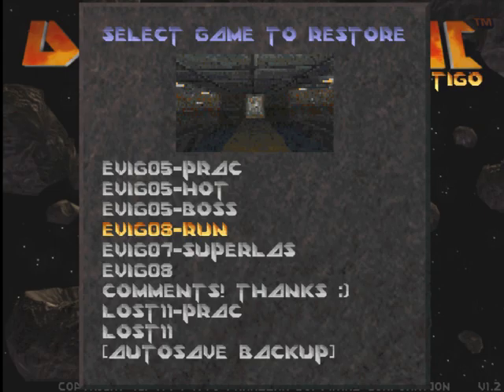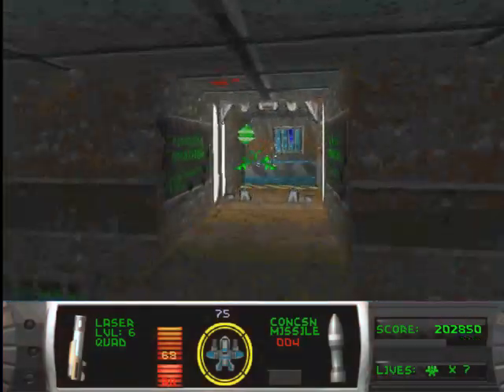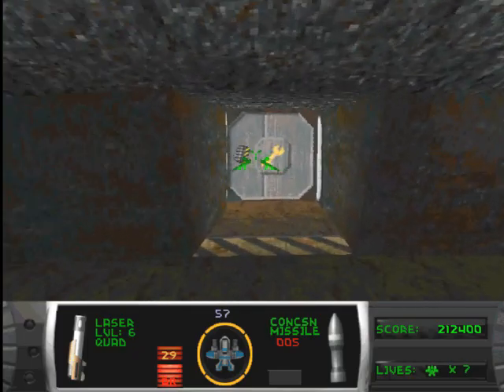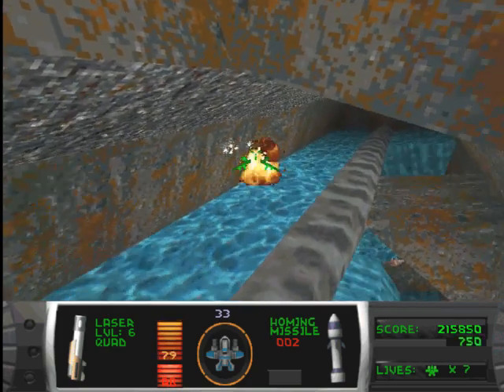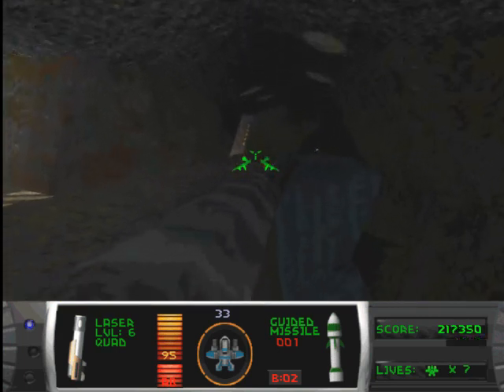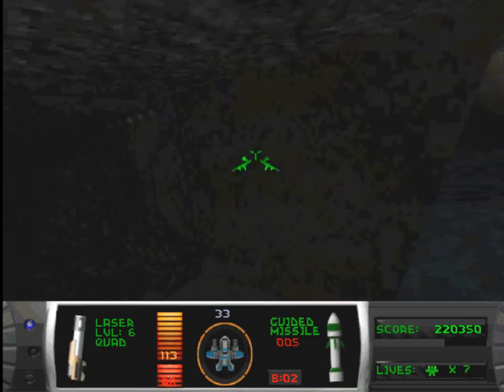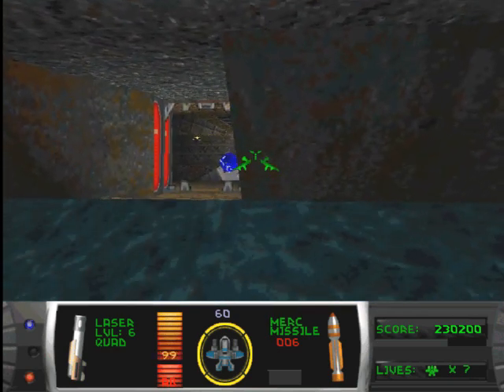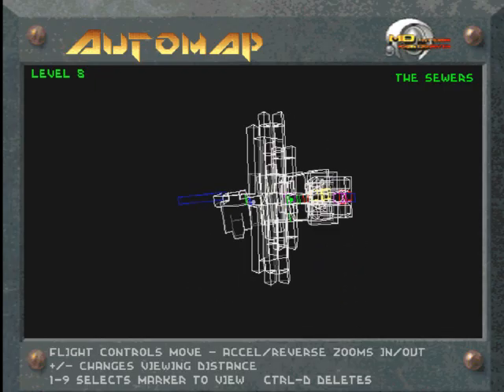Enemy Vignettes, Level 8, Ace, Max laser start, No save no death